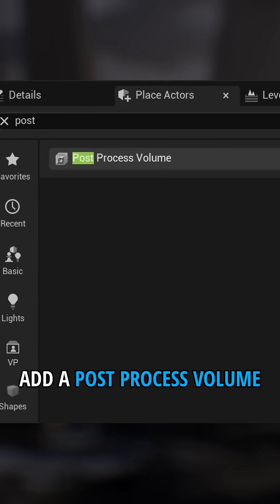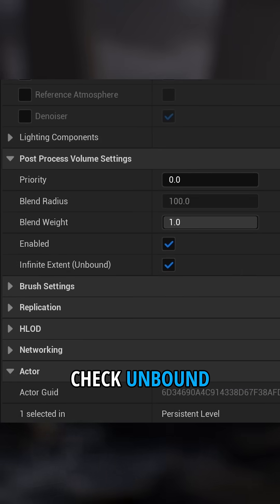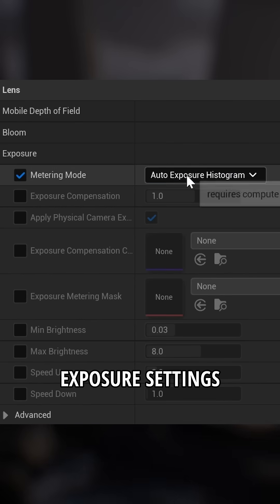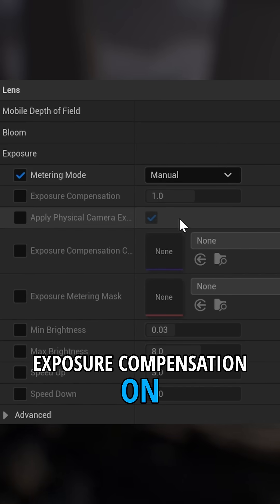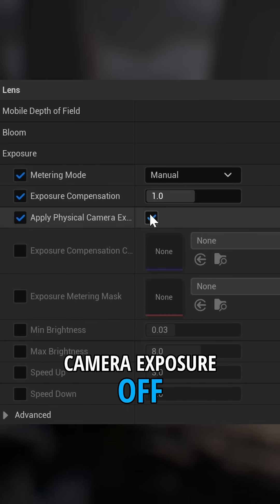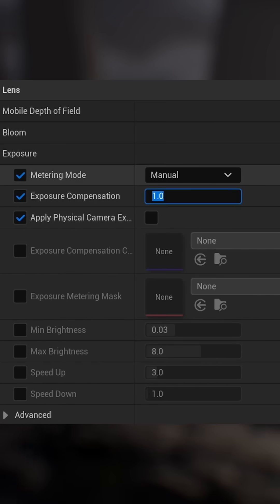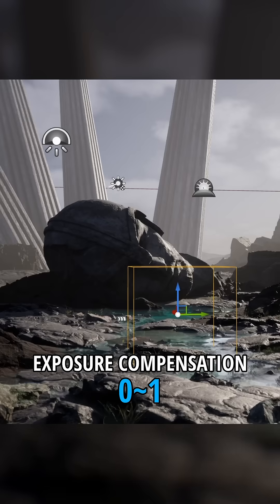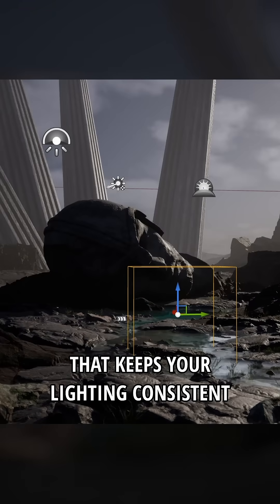Master Cinematic Lighting in Unreal Engine – In Under 60 Seconds!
Want to take your lighting from flat to stunning in less than a minute? This quick tip will show you how to instantly level up your scenes. Perfect for 3D artists who want fast, high-impact results.

👇 Got questions? Drop them in the comments, and we’ll cover them in the next tip!

🛒  vertexmode/store